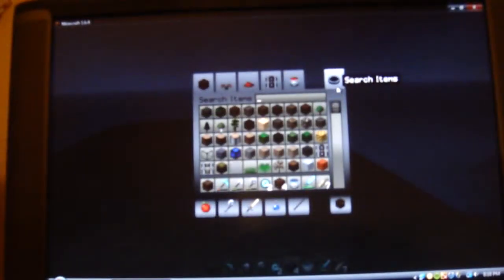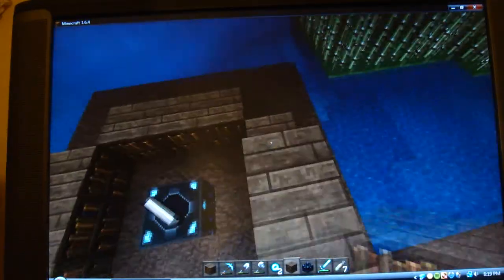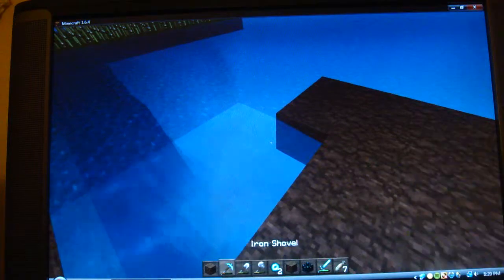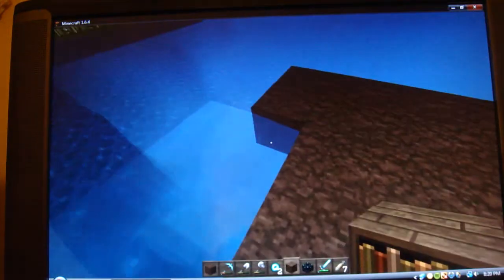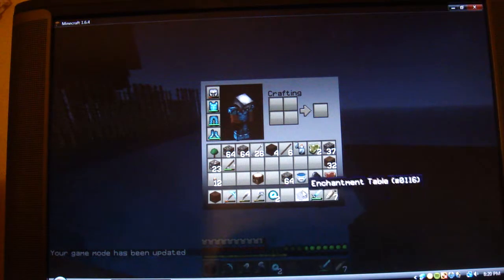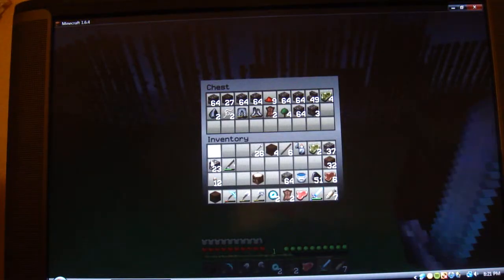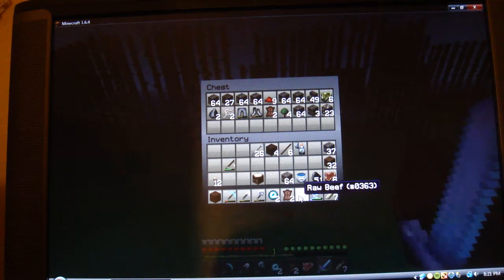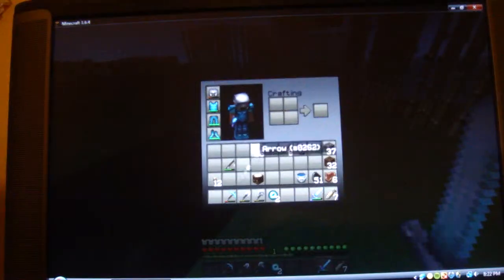Minecraft:Assassin island Sword enchanchment